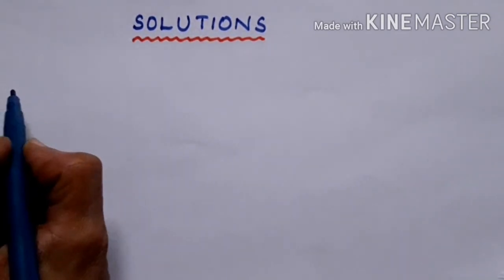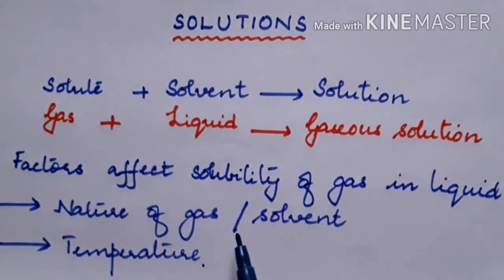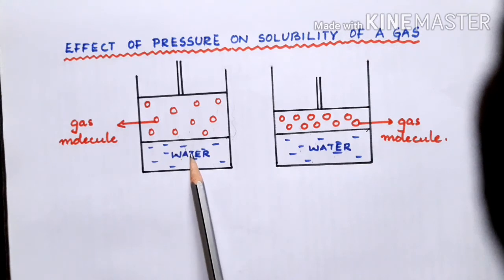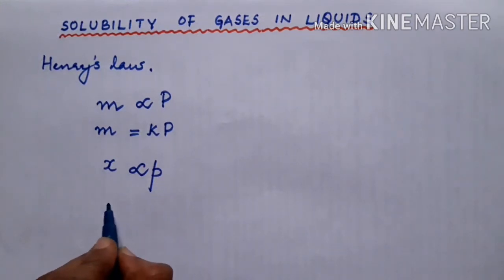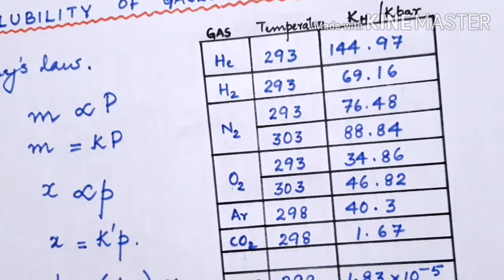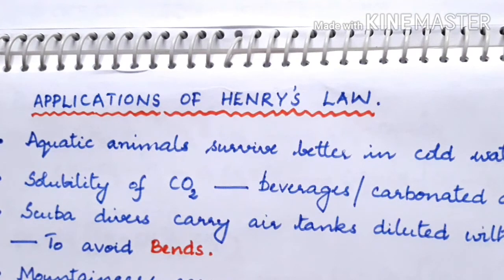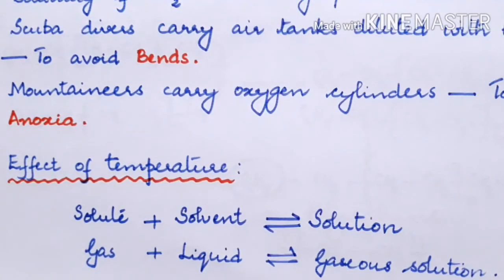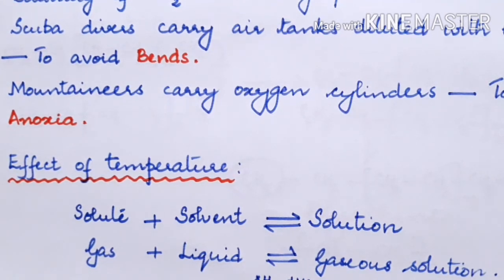Class Xii Solutions Part 3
FACTORS AFFECTING THE SOLUBILITY OF GAS IN LIQUID INCLUDING HENRY'S LAW AND APPLICATIONS ARE DISCSSED IN DETAIL